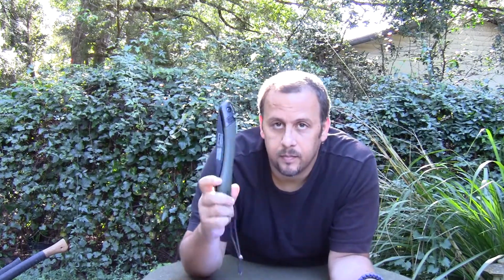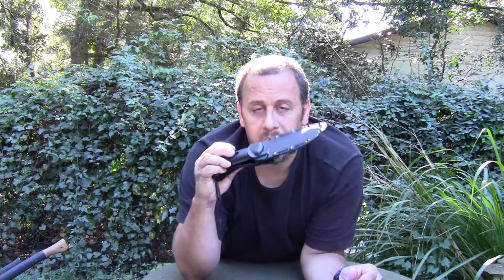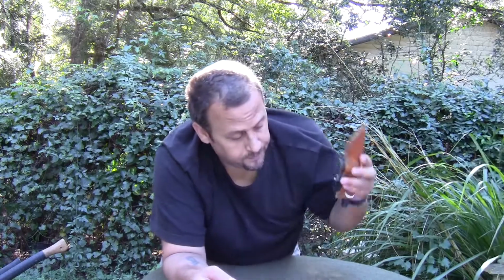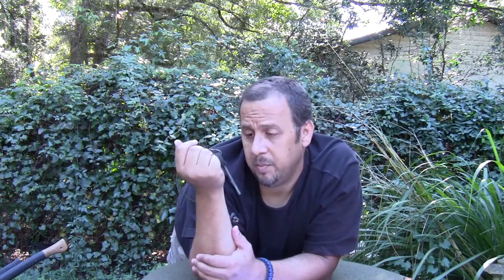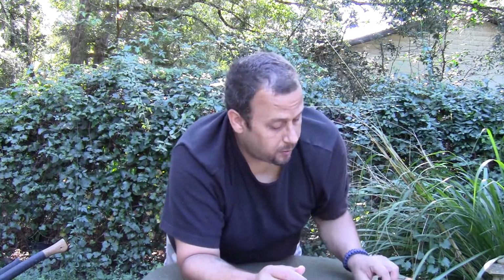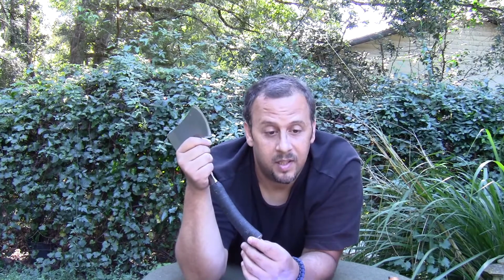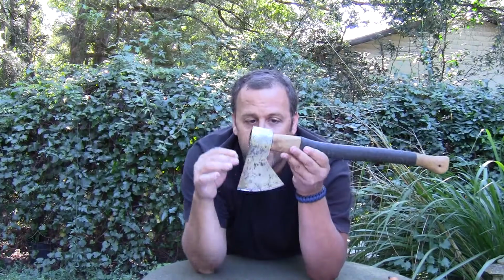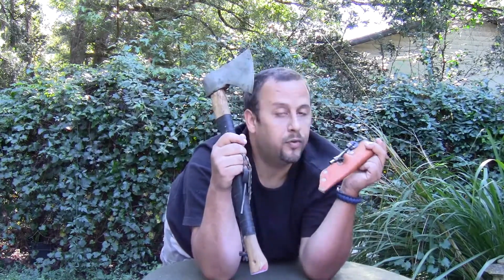Three favorite bushcraft items tagged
I was tagged buy "bps7us1" to do my "Three favorite bushcraft items"